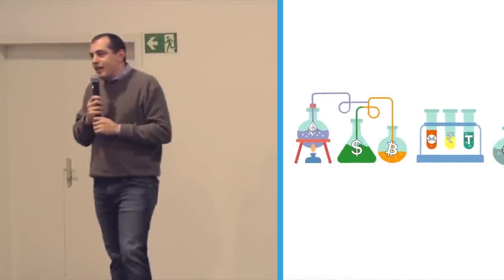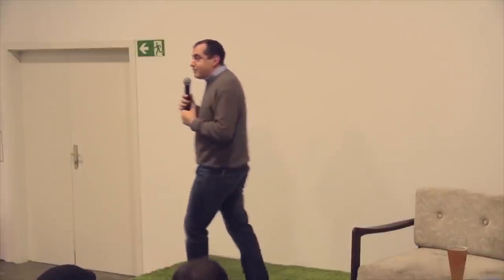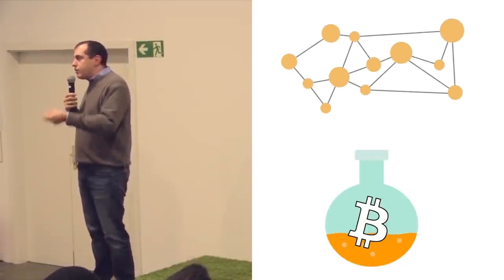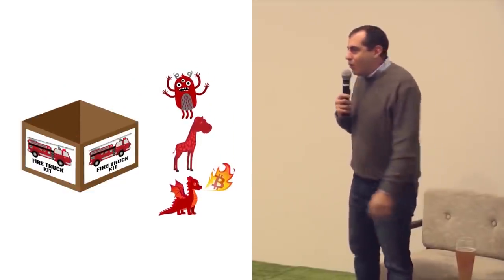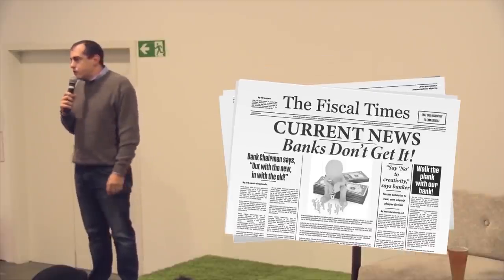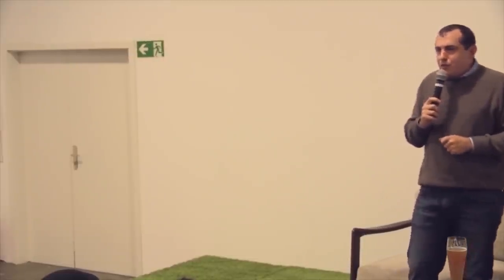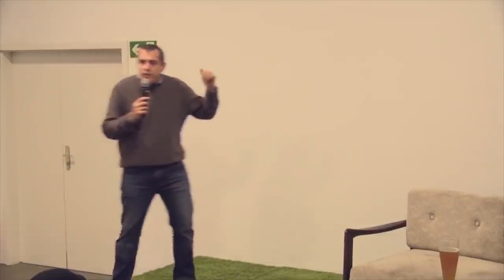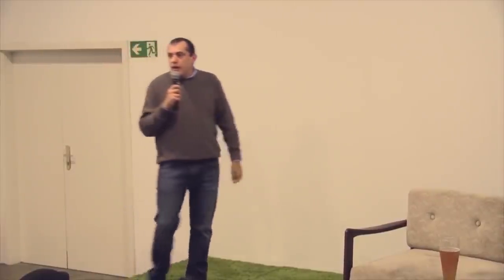ReMastering - Bitcoin & the Elements of Trust: how do chemistry, cooking, & lego relate to bitcoin?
Find out what Bitcoin has in common with chemistry, lego, and cooking in this talk by Andreas M. Antonopoulos. Understanding that bitcoin is more than just a cryptocurrency is a fundamental part of appreciating what bitcoin really is and what we can do with it in the future. Watch, learn, and be inspired.

This is the second video in the aantonop ReMastering Series, where the aantonop team takes a popular video and adds additional visual content to make it even more engaging. The original talk took place on March 29th 2016 at the Blockchain Meetup in Berlin, Germany, watch the original video

This talk is featured in aantonop's best-selling book, The Internet of Money, which can be purchased in multiple languages in paperback, ebook, or audiobook

JOIN this YouTube channel to become a YouTube Community Member and access custom emoji and other perks

LEARN from Andreas in one of his popular Workshops which will teach you practical crypto skills. There’s even a FREE Intro to Bitcoin & Open Blockchains to get you started.

You can also learn from one of aantonop's many books. Andreas has written three technical books for developers about blockchain technology, Mastering Bitcoin, Mastering Ethereum, and Mastering the Lightning Network (2021) published by O’Reilly Media. He’s also written The Internet of Money Series books, which explain why bitcoin, ethereum, and open blockchains matter.

***Learn More From Andreas’ Workshops, Books & Events**
Amazon & Kindle